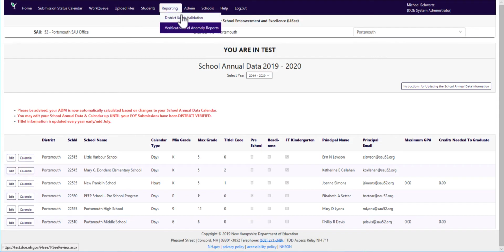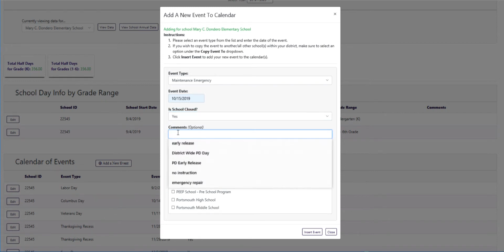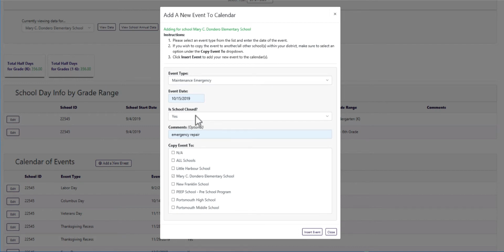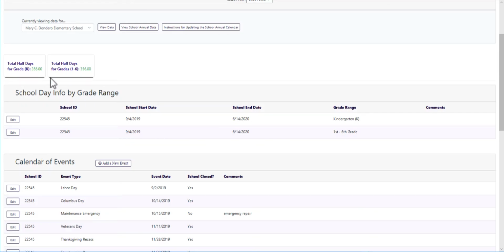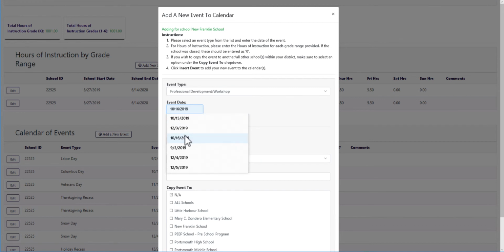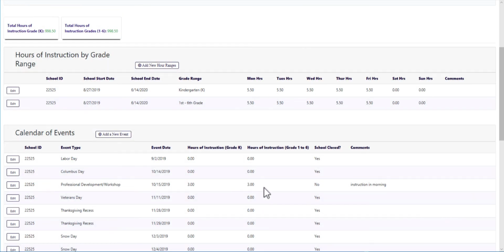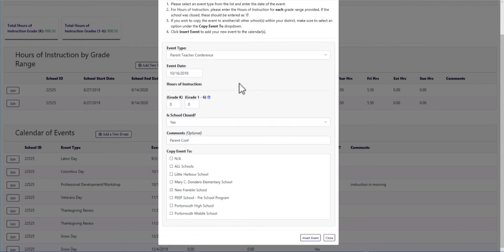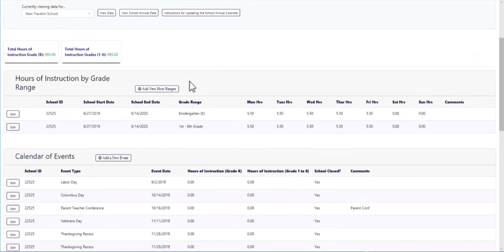i4see - Adding a School Calendar Event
Learn how to add an event to your calendar - for example, a snow day, vacation day or early release day.